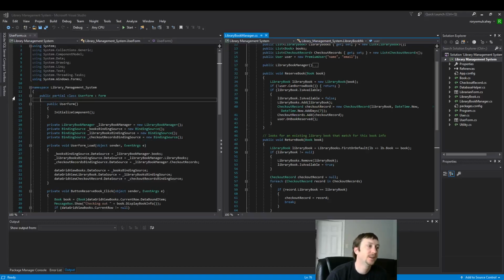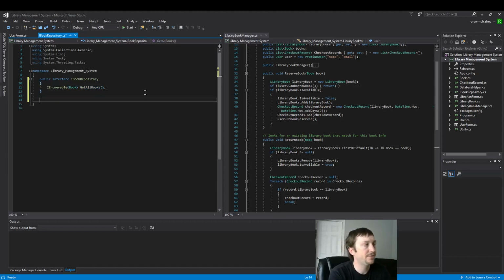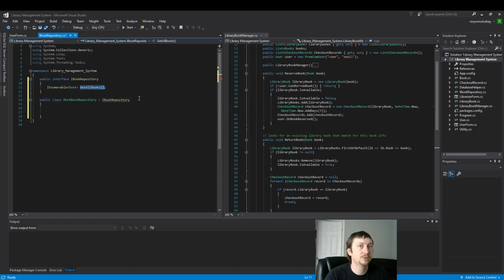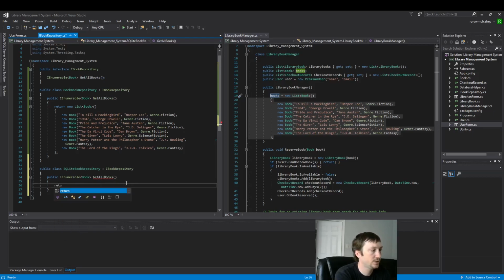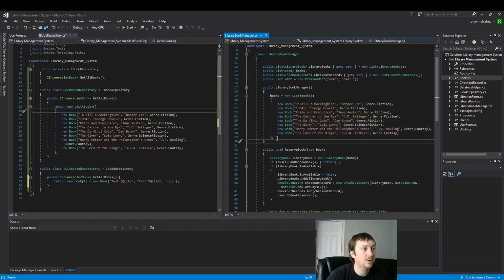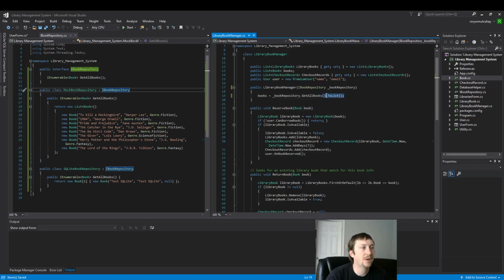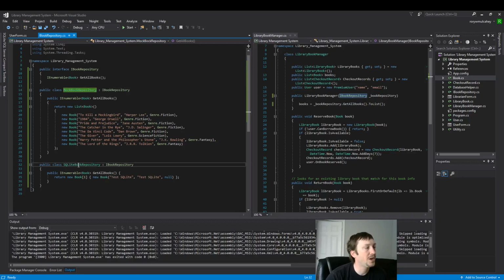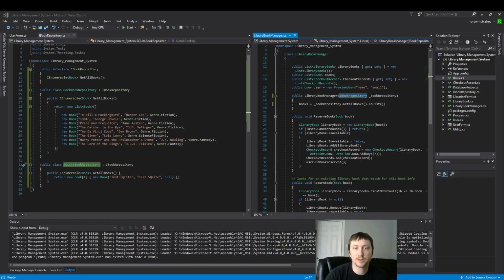Interface Polymorphism: Create, Implement and Use (10/23)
In this video we will cover how to create and implement out our interface, as well as use an existing one.

Basic Steps:
Create a new Interface file
Build a new interface
Create a method with a return type of interface IEnumerable
Generate two new classes that implement the interface.
Use dependency inversion to send interface as a parameter.
Define argument instantiation, switching between both interfaces.

C# .NET
Windows Form Application
Visual Studio
Interface
Polymorphism
IEnumerable
List
Array
Encapsulation
Loose coupling